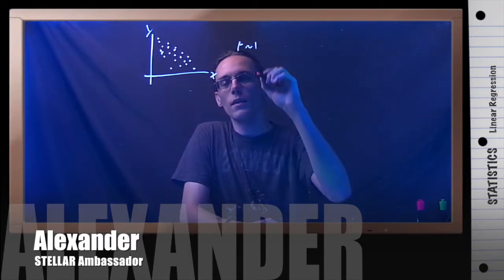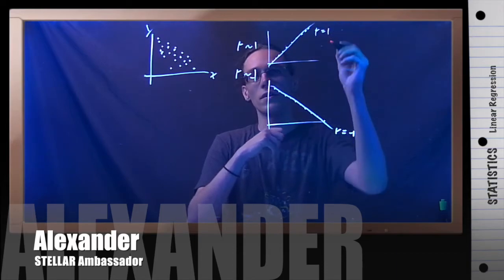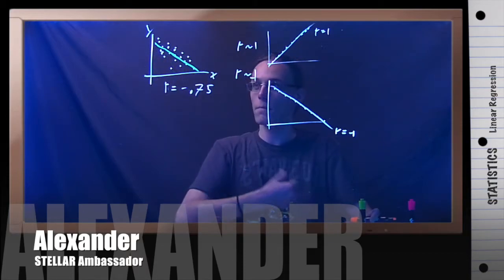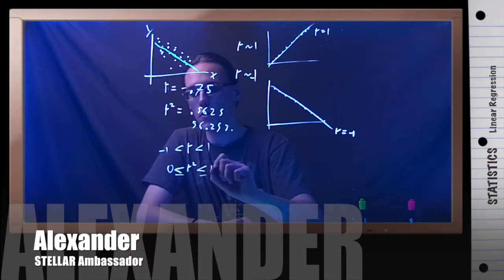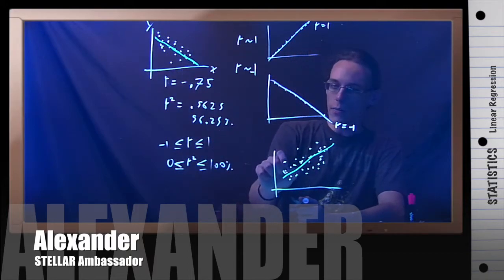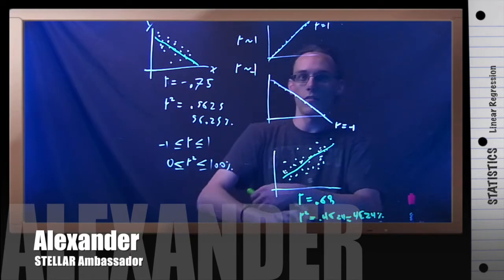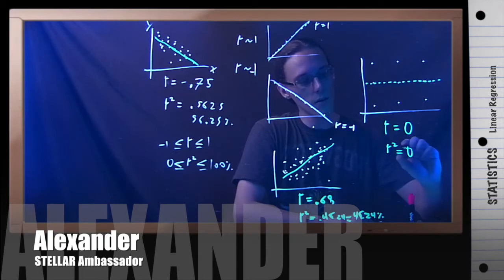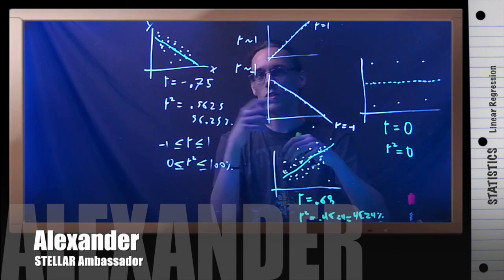DAT - Linear Regression